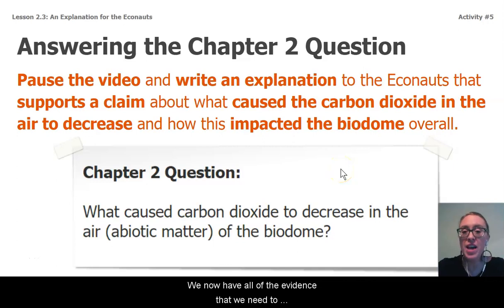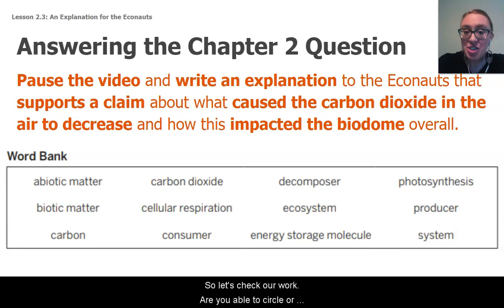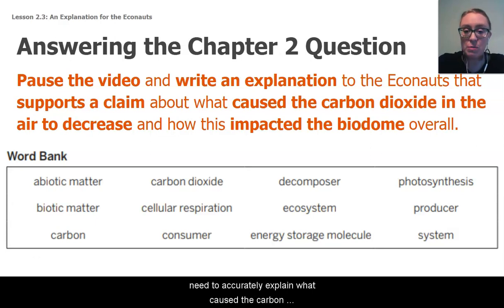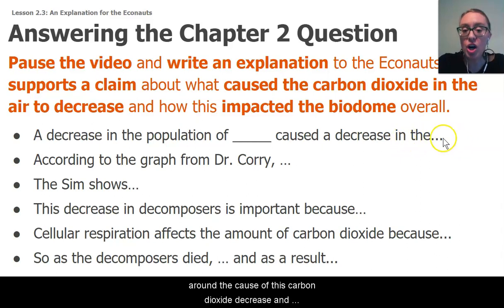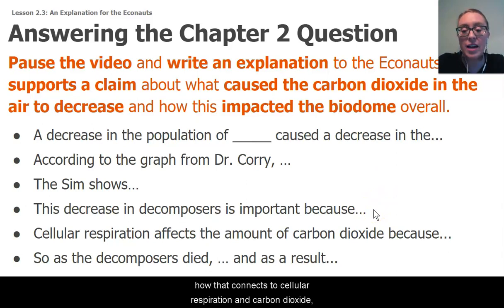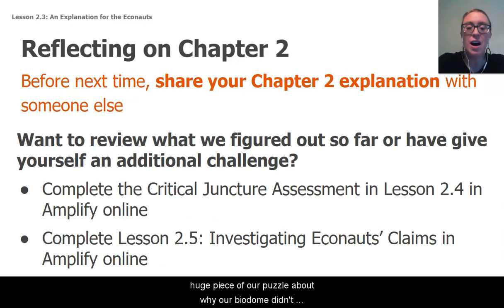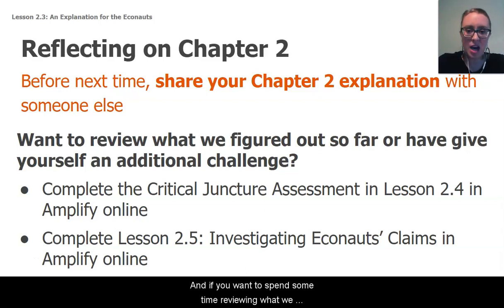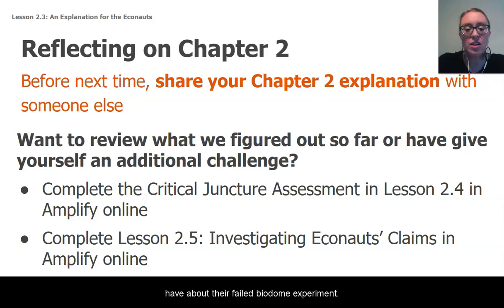Science Grade 7: Matter and Energy in Ecosystems - Chapter 2, Lesson 3, Part 3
Students write to the Econauts and explain that a decrease in decomposers caused a decrease in carbon dioxide in the air of the biodome. (Denver)